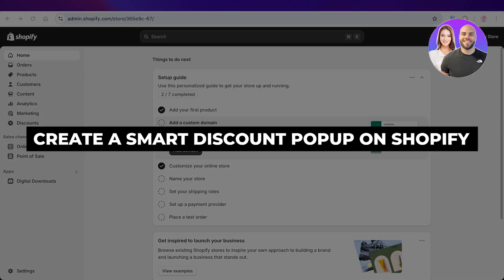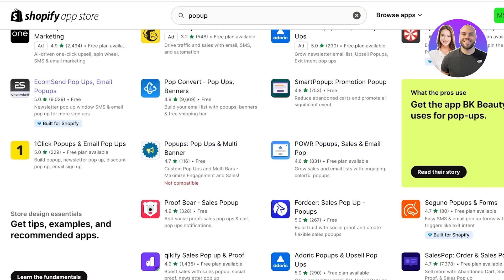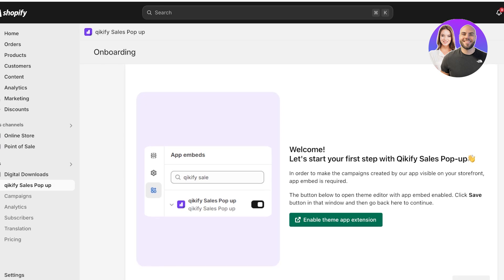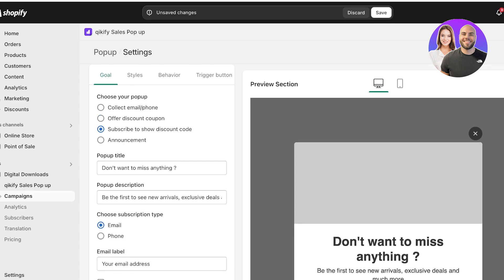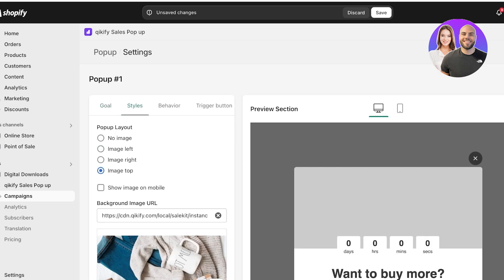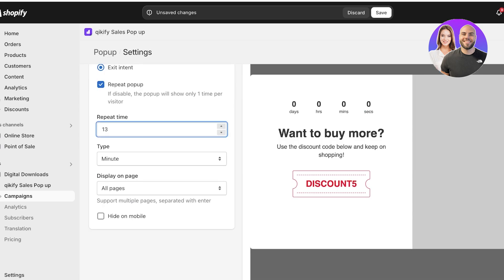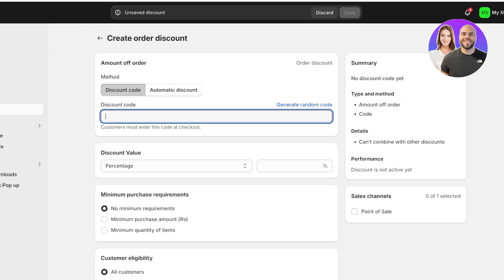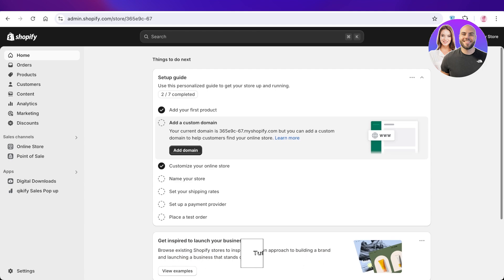How To Create A Smart Discount Popup On Shopify (Step-by-Step)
In this video we show you How To Create A Smart Discount Popup On Shopify. This video will cover everything that you need to know and help you get started with this software.